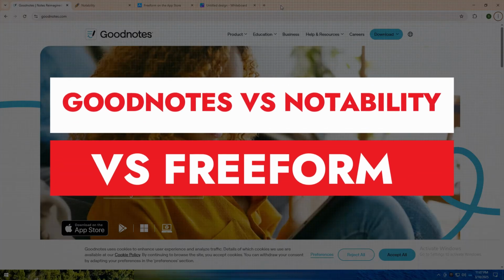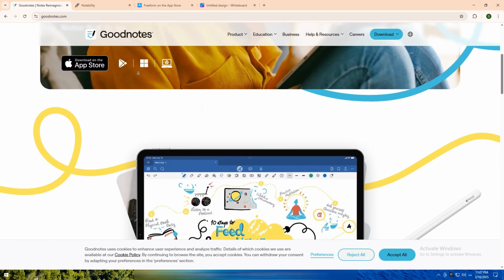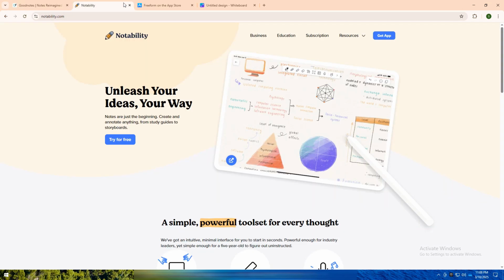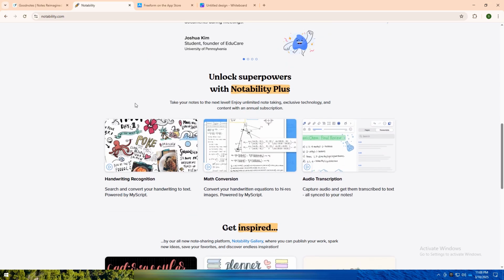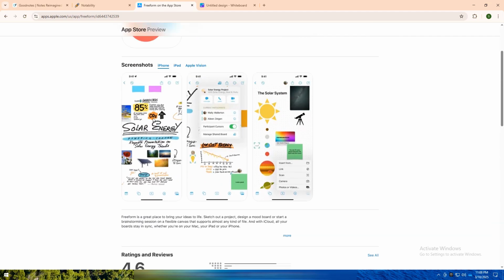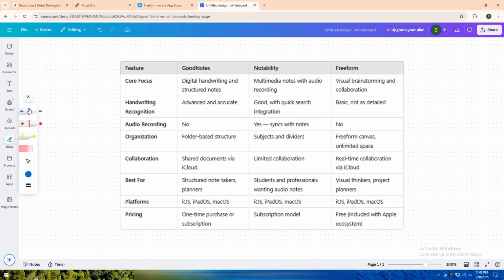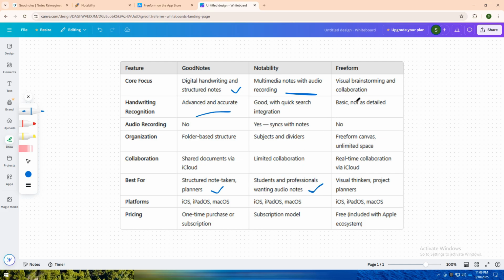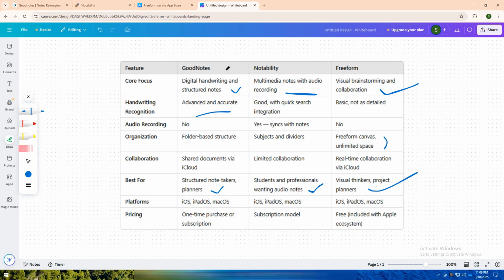Goodnotes vs Notability vs Freeform – Which Note-Taking App IS BETTER In 2025?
In this comprehensive comparison, we dive deep into the features of GoodNotes, Notability, and Freeform to help you decide which note-taking app is the best fit for your needs in 2025. Discover the unique strengths of each platform, including handwriting recognition, multimedia support, and organizational tools. We'll analyze pricing, user interface, and compatibility with various devices, providing you with all the insights you need. Whether you're a student, professional, or casual note-taker, this video will guide you to the perfect choice. Don't miss out on finding the most effective note-taking solution for your workflow! We are not financial advisors, legal professionals, or certified experts in any field which means that the information shared in our videos should not be considered financial, legal, or professional advice. Any decisions you make based on our content are solely your responsibility. While we strive to provide accurate and up-to-date information, we cannot guarantee specific results or outcomes so we strongly encourage you to conduct your own research and consult a qualified professional before making any financial or technical decisions. By watching and engaging with this video, you acknowledge and agree to these terms.